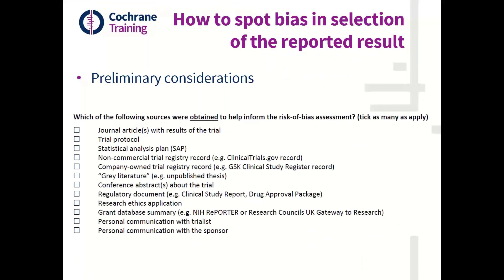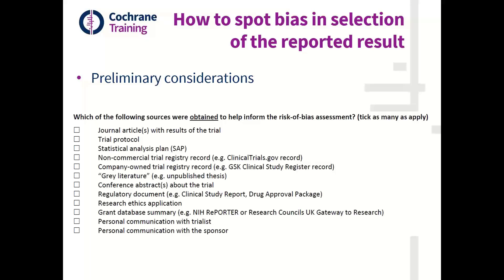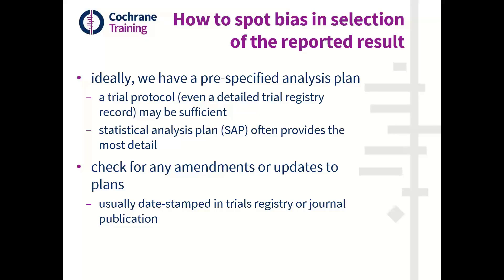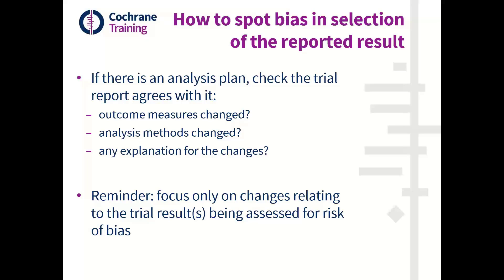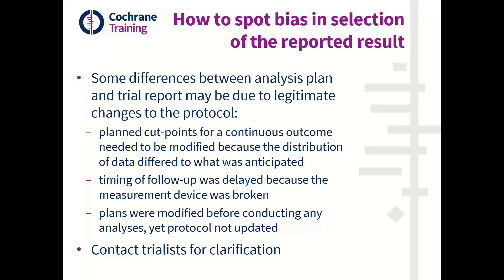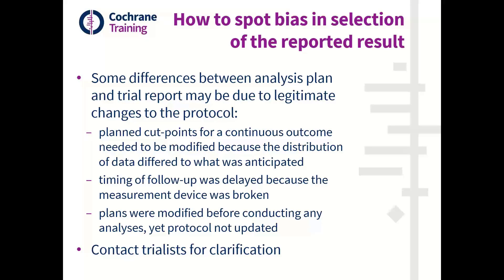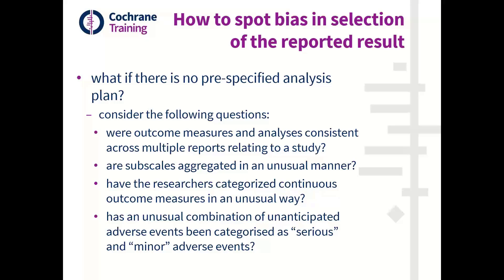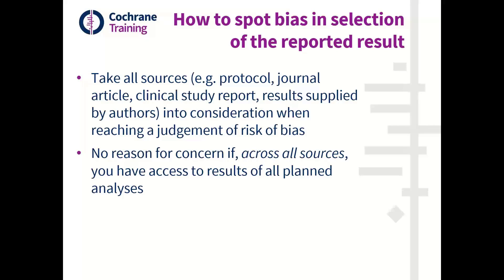Part 3: How to spot bias in selection of the reported result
This is the third part of a Cochrane Learning Live webinar on RoB 2 Domain 5: Bias in selection of the reported result